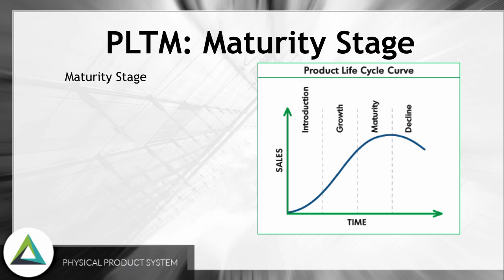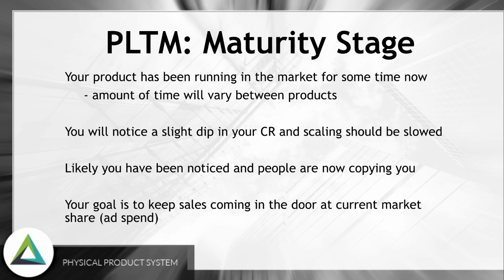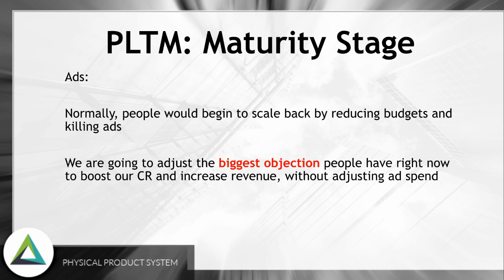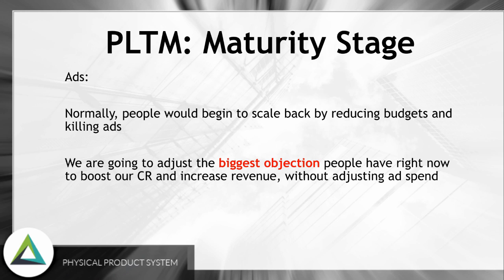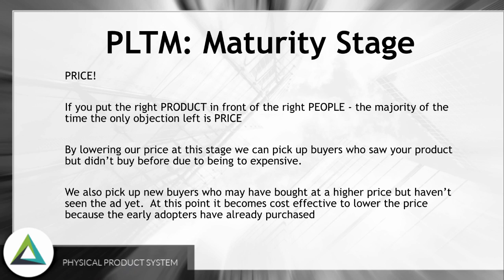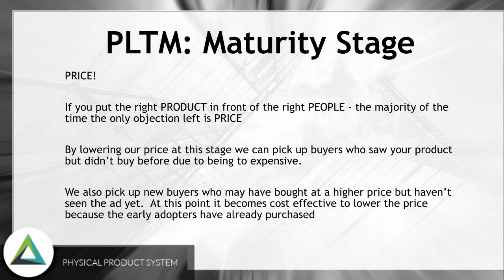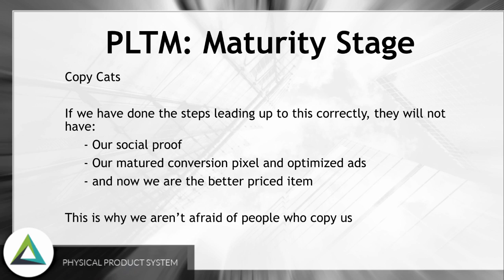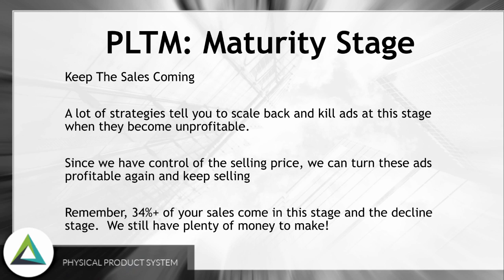Maturity Stage - Overview